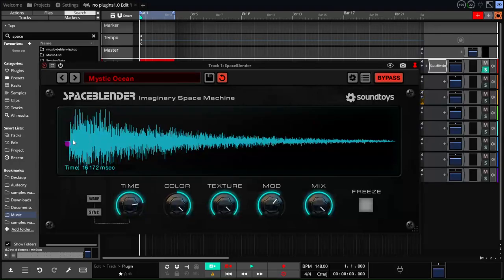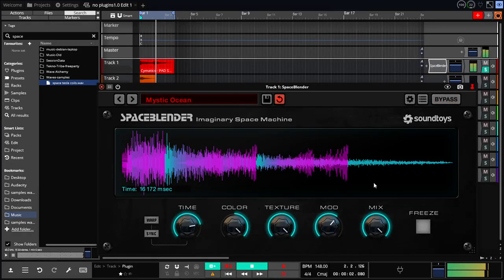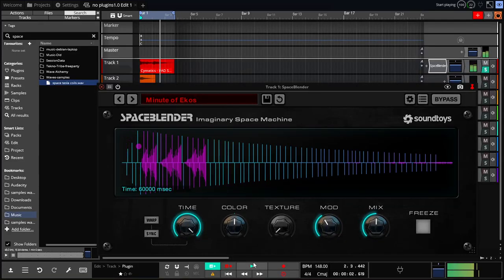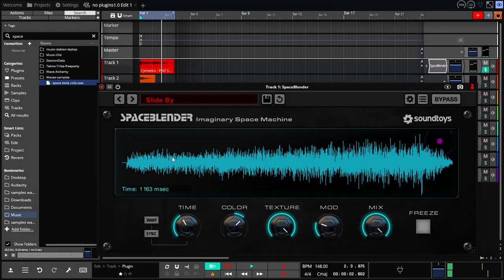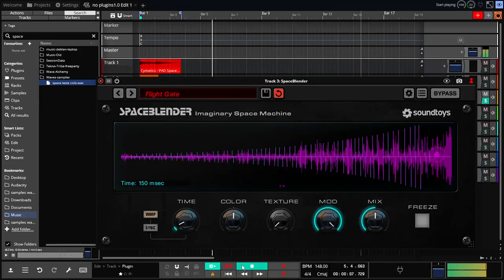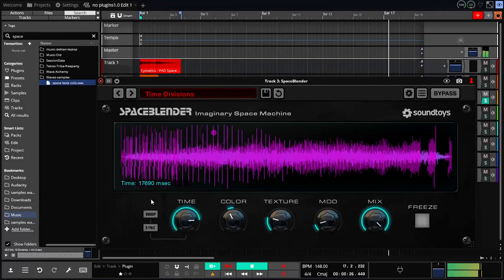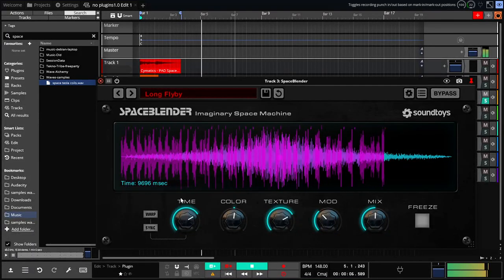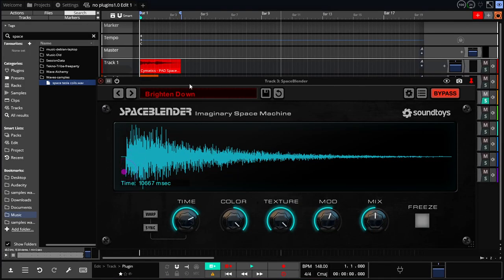SpaceBlender VST plugin (limited time Free by Soundtoys)